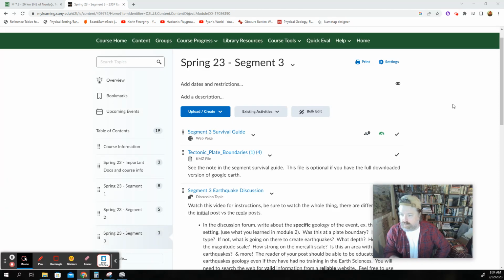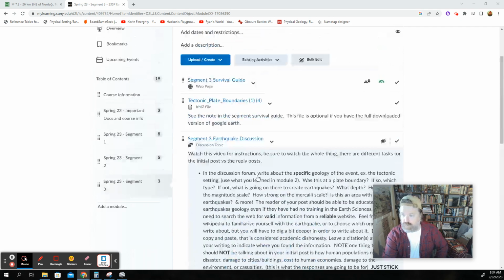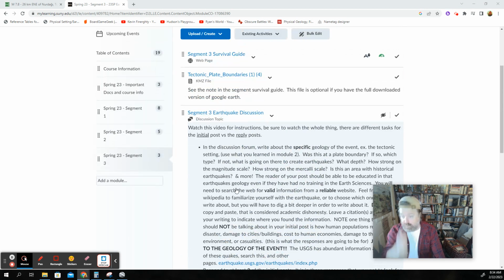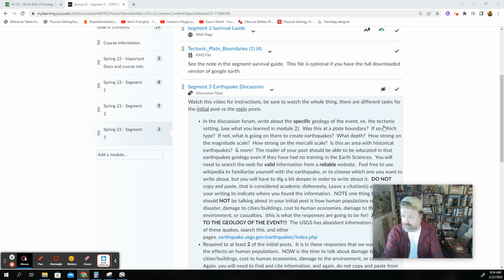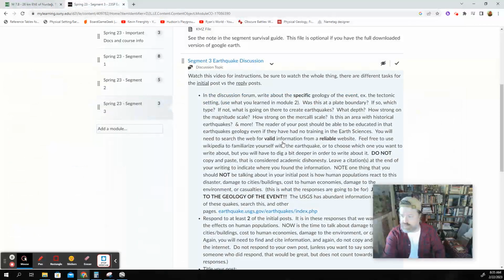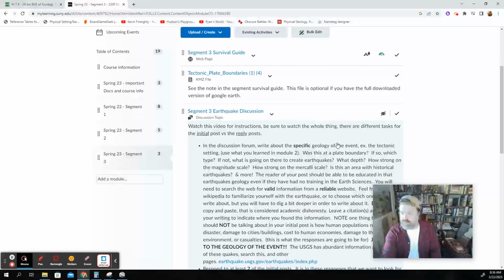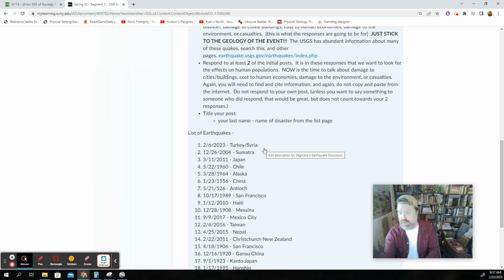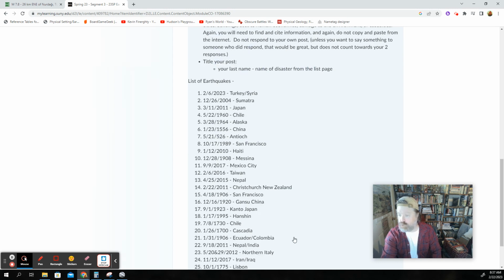GEO 315 - Earthquake Discussion Instructions